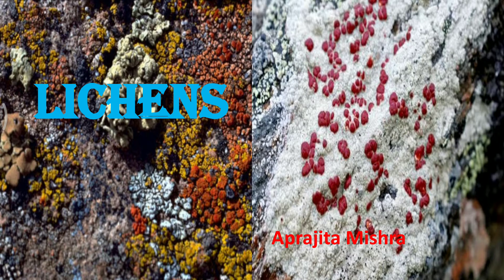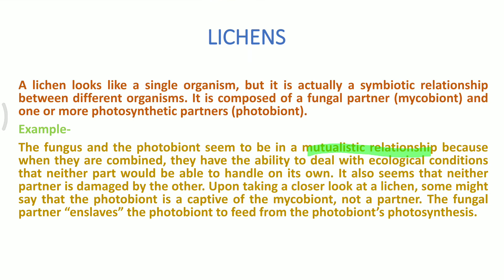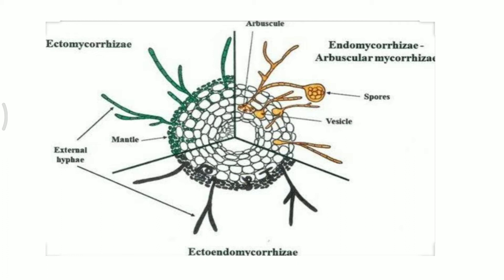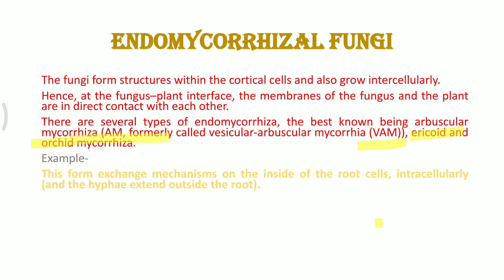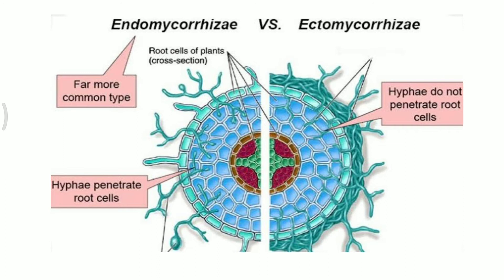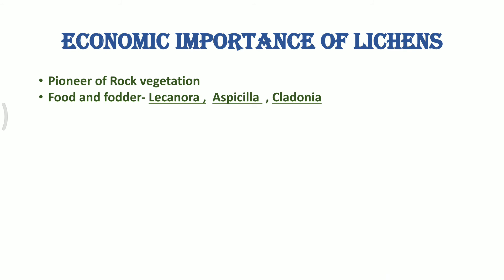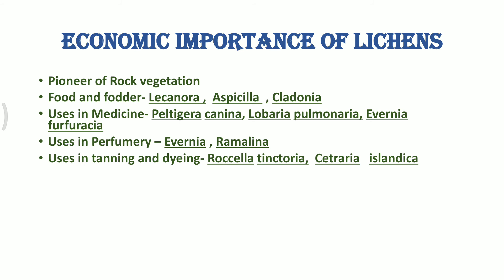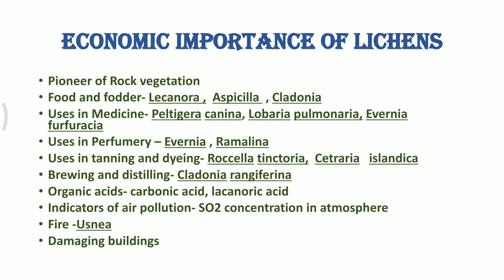LICHENS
Characteristic,types , economic importance